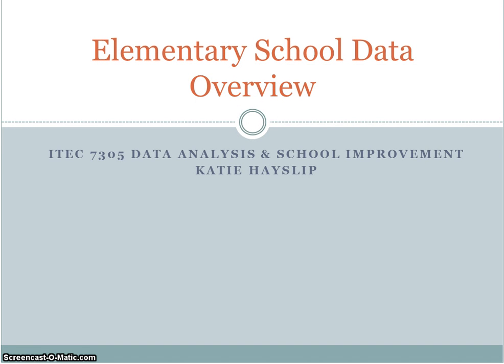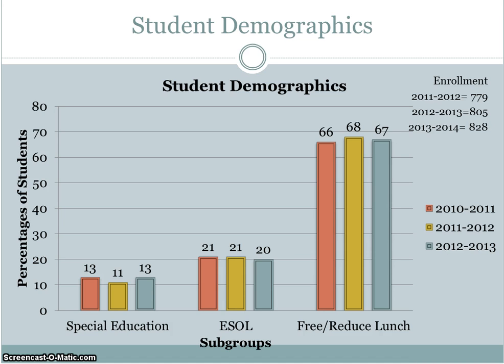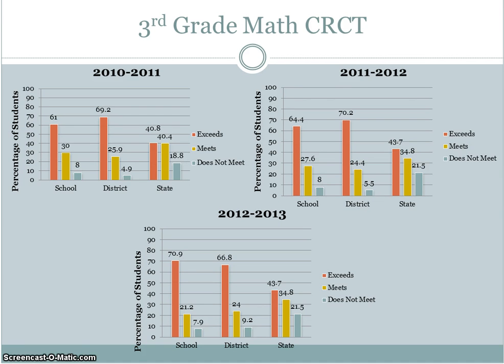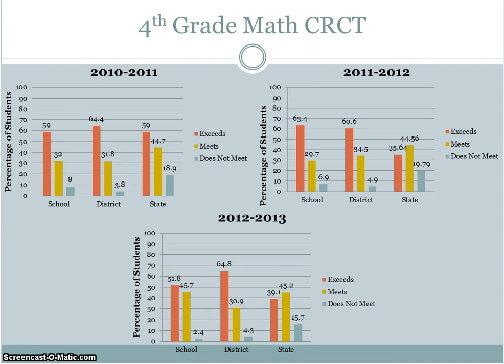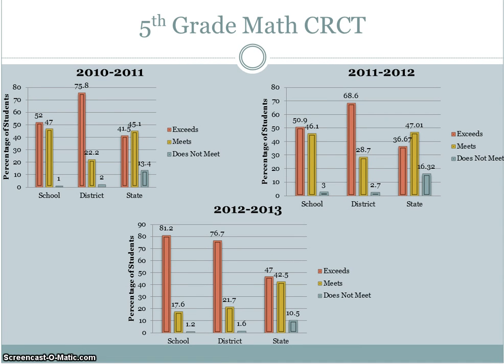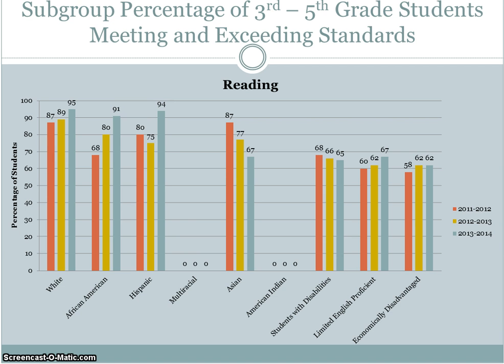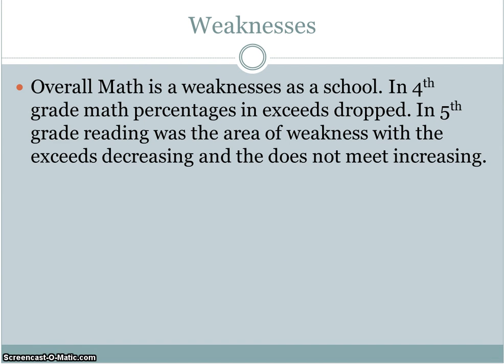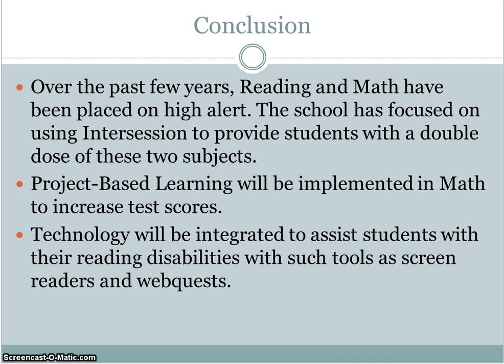Katie Hayslip dataOverview Presentation